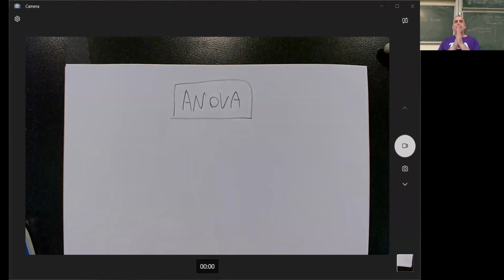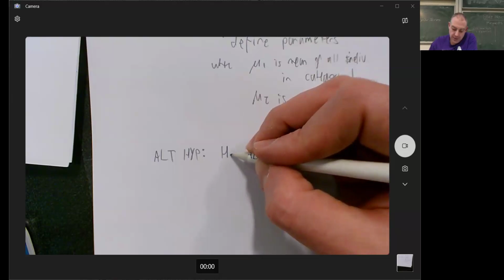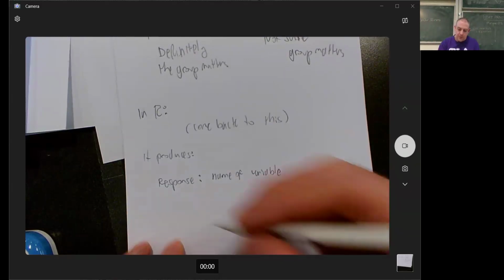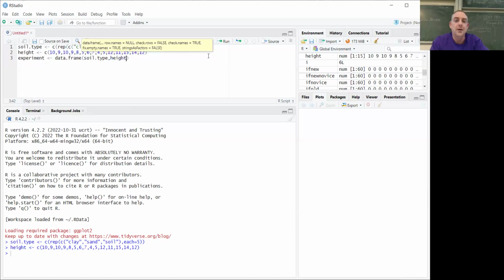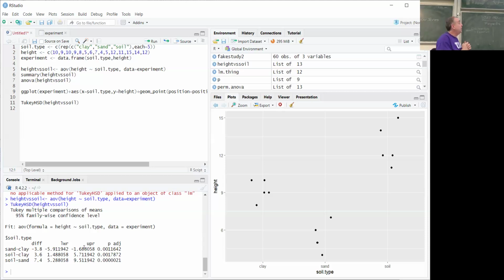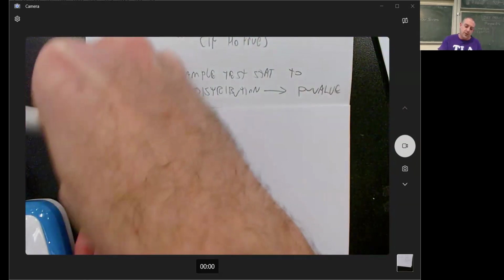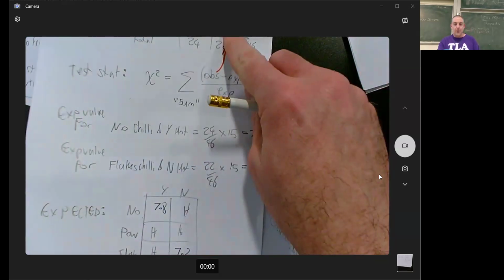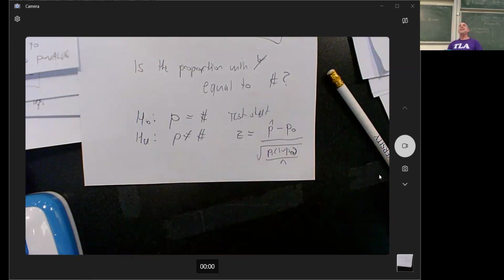REVISION SEMINAR: Stat Prac I: Various tests (Sem 1 2024)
This revision seminar was given for students in the University of Adelaide course "Statistical Practice I" in Semester 1 2024. David discussed various hypothesis tests, including ANOVA, the chi-squared test, the two-sample test for proportions and the one-sample test for proportions.